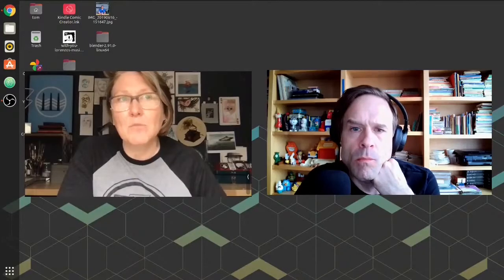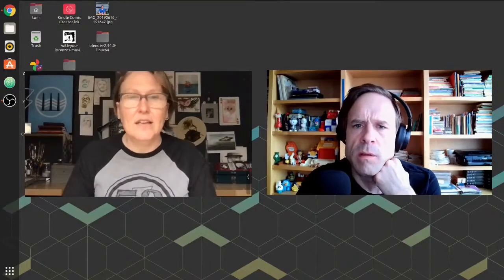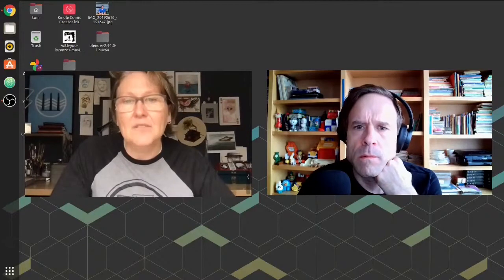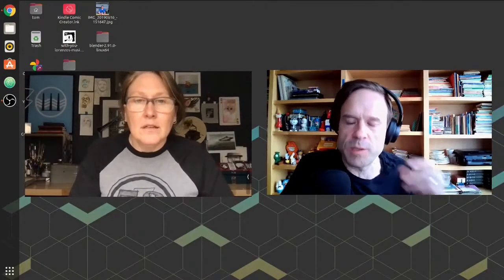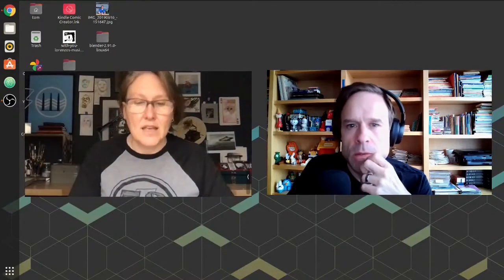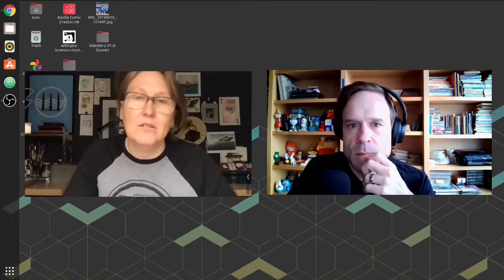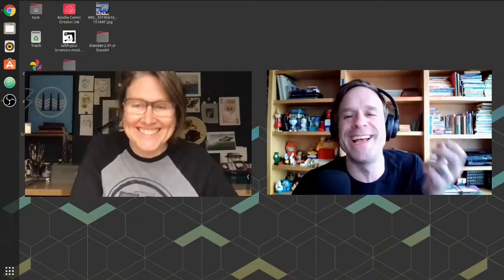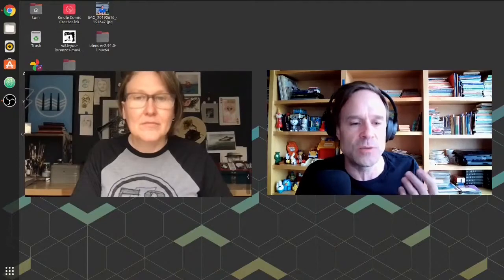How Shannon Wang has been running virtual art shows - Tom Ray's Art Podcast Clip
In this clip from the podcast, illustrator Shannon Wang tells me how her gallery has been running virtual art shows the past year. Shannon Wang: Illustrator, Painter and Tattoos Tom Ray's Art Podcast